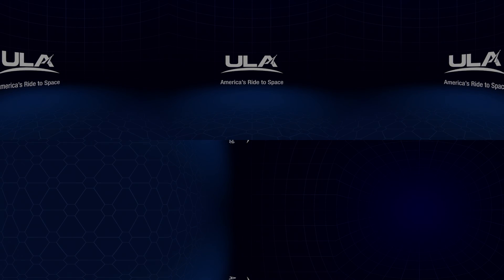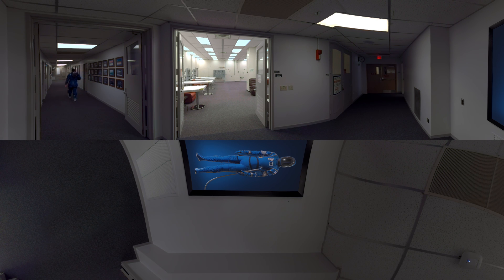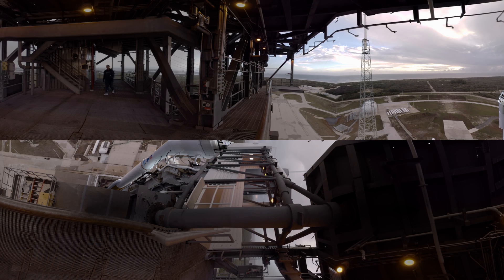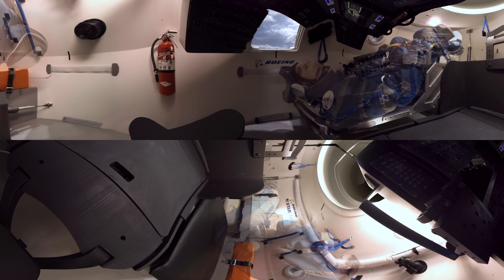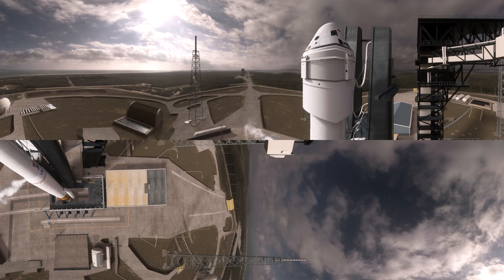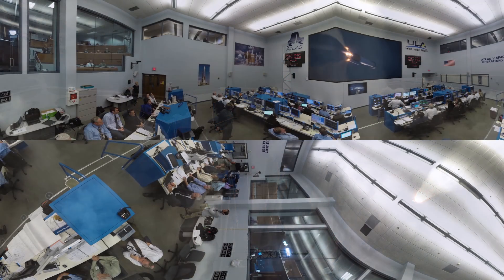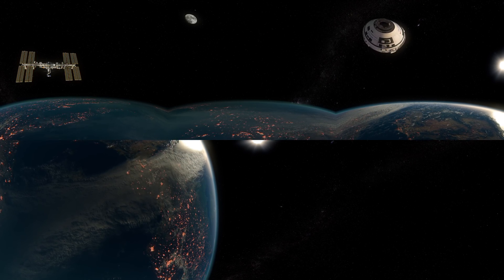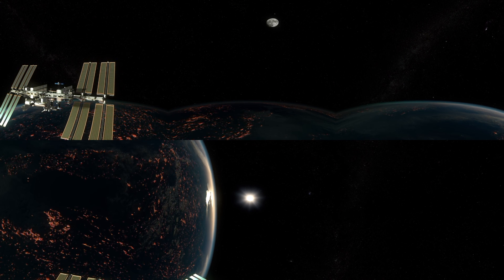Ride in Boeing Starliner atop a ULA Atlas V in this 360 Launch Experience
Try a 360-degree view! Follow the path of future Boeing CST-100 Starliner astronauts from NASA’s Crew Quarters, to Space Launch Complex 41 at Kennedy Space Center, into the Starliner capsule and up to the International Space Station atop a United Launch Alliance Atlas V rocket.   Countdown to launch is on!  This is a 3D experience on the floor of the 33rd Space Symposium, but you can test drive it right here.